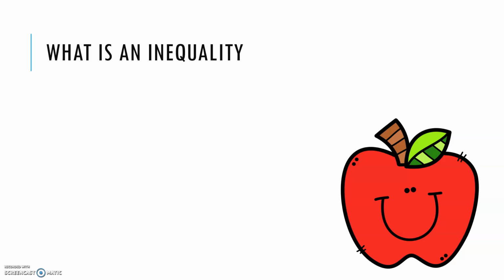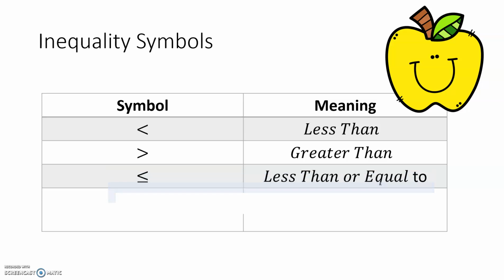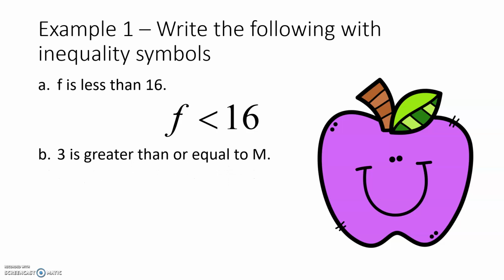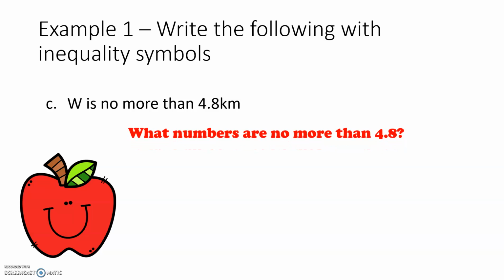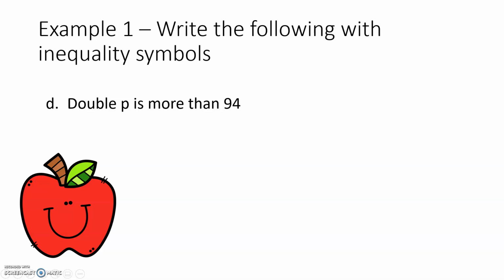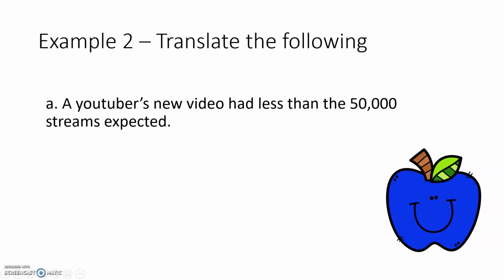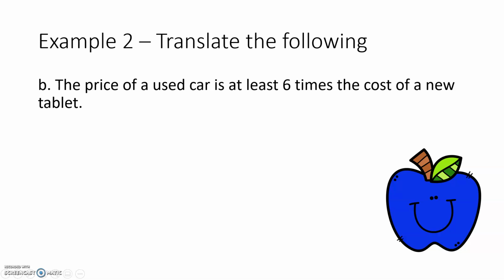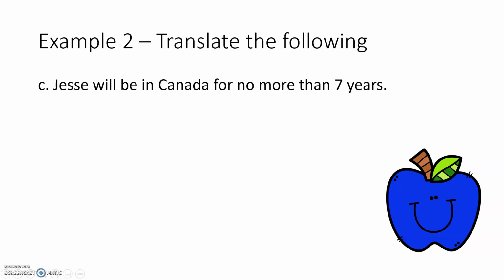Linear Inequalities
In this video we will define an inequality and then write simple inequality statements.